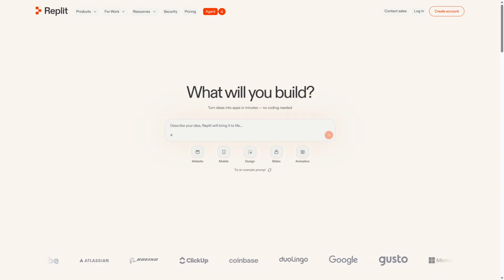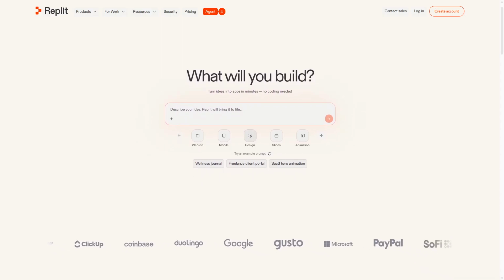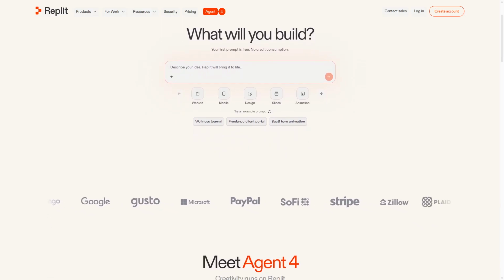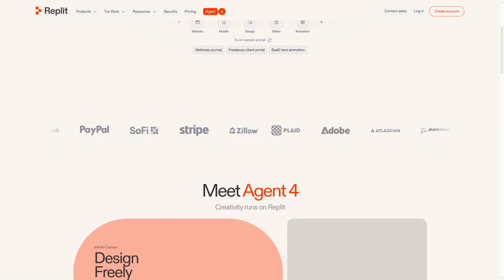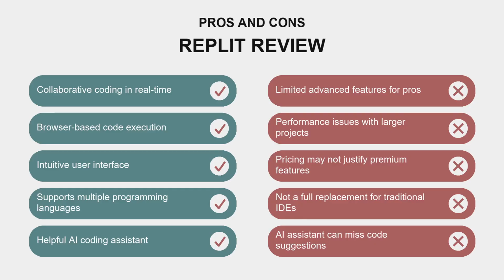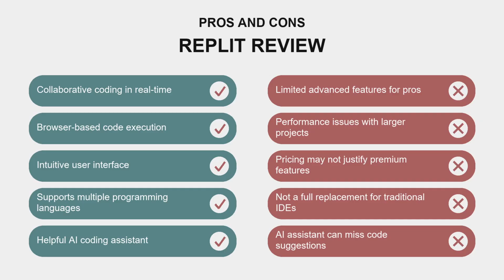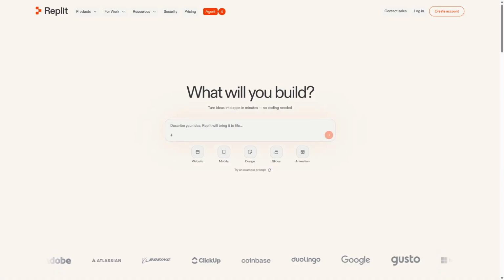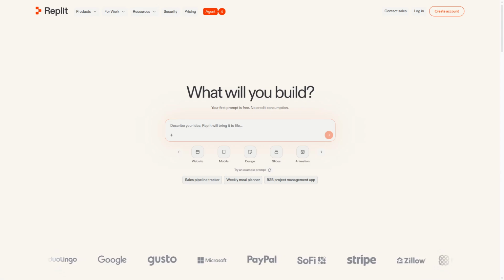Replit Review Best AI Coding Platform For Developers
This video teaches you how to use Replit, one of the best AI coding platforms available for developers today. Discover its powerful features, ease of use, and how it can boost your productivity by integrating AI tools directly into your coding environment. We cover the platform’s collaborative capabilities, support for multiple programming languages, and AI-assisted code generation. Whether you are a beginner or an experienced developer, this review will help you decide if Replit is the right tool for your projects.

Replit offers a cloud-based IDE with real-time collaboration and AI-powered coding assistance, making it easier to write, debug, and deploy code online. Learn about the user interface, pricing plans, and how Replit compares to other popular coding platforms. This review also highlights practical examples to show how AI features can accelerate your development workflow.